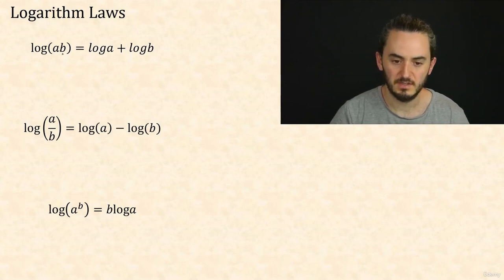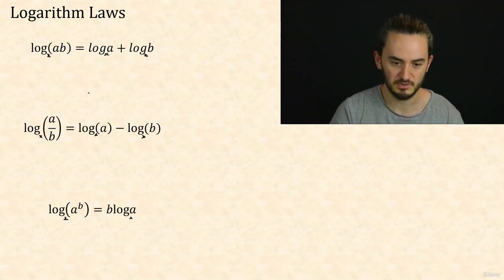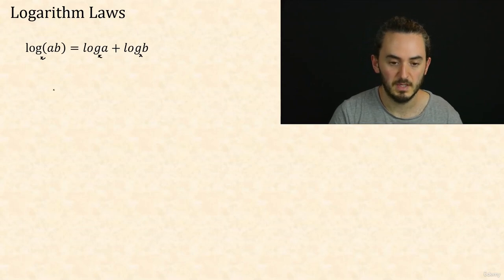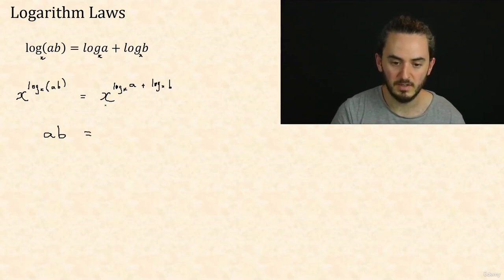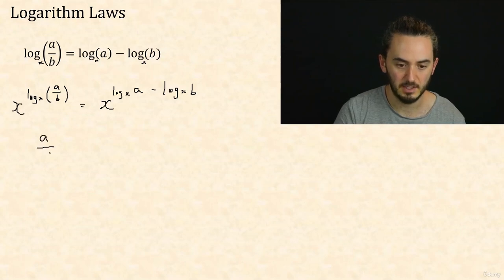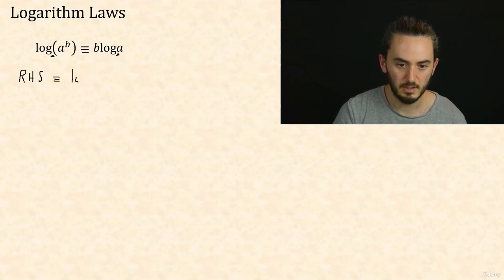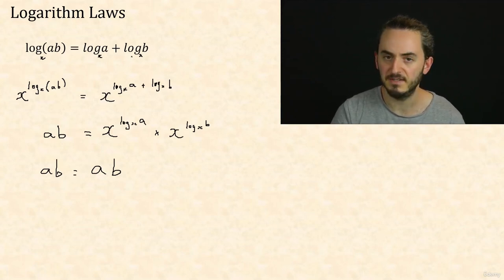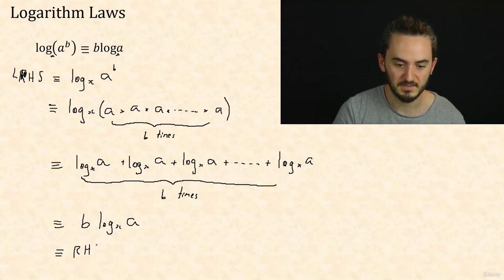7 - Logarithms Law | CIE A Level Pure Mathematics 2 & 3